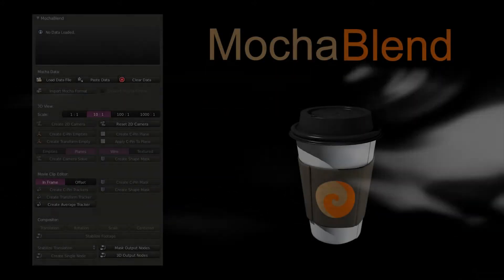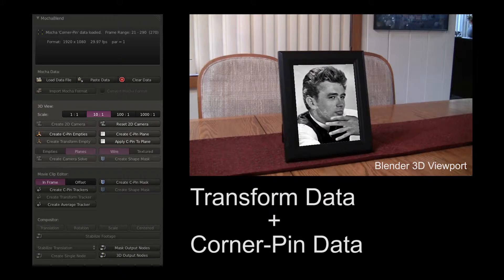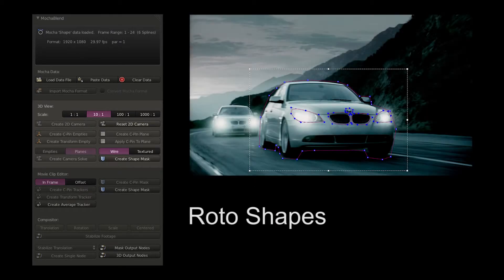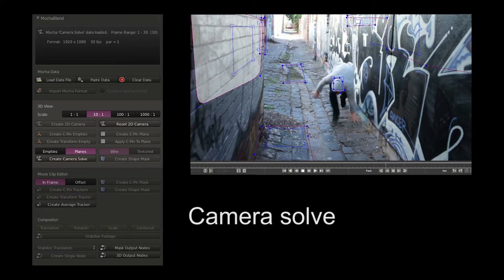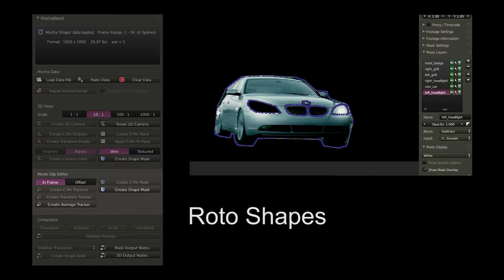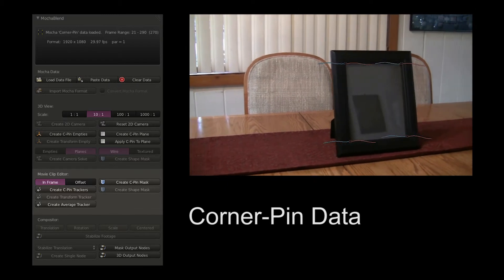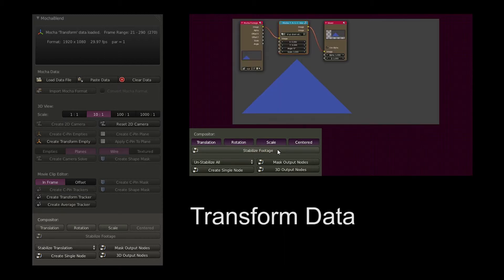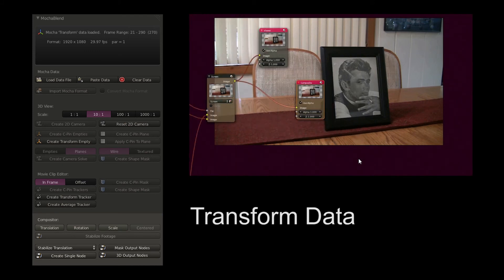MochaBlend Blender Demo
This short introductory video covers some of the things MochaBlend will let you do with mocha Translation data, Corner-Pin data, Roto Shapes, and Camera-Solve data inside the 3D & VFX software program Blender.